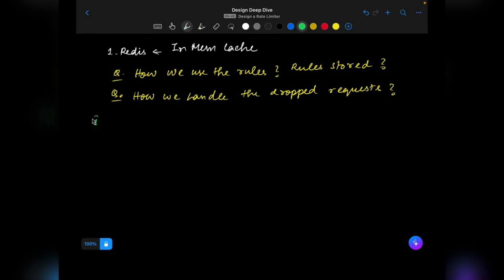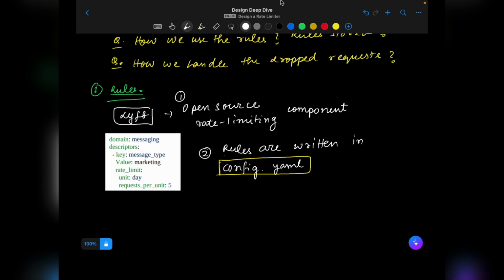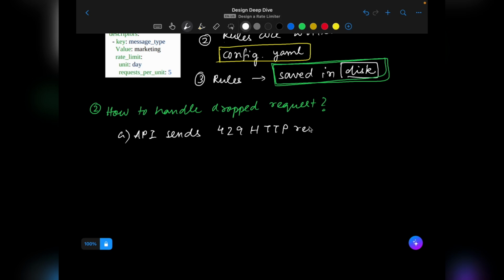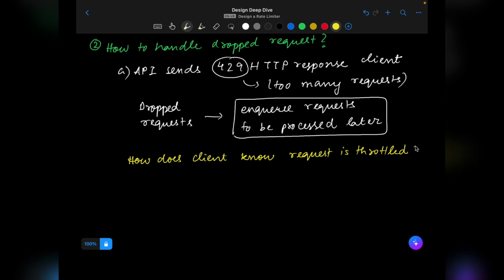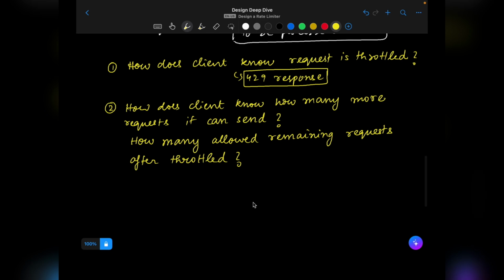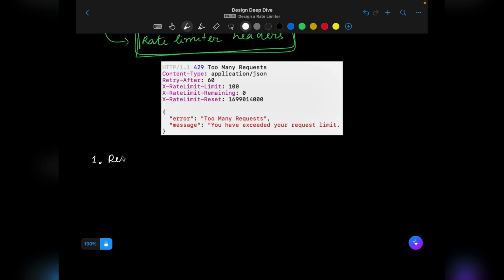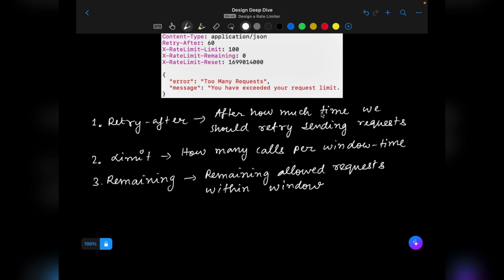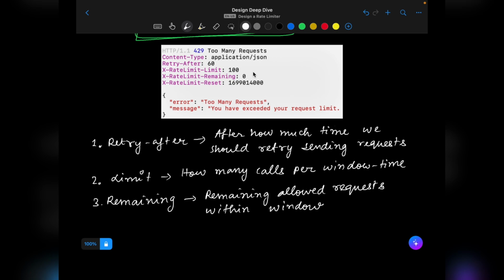Chapter 5: Design Deep Dive | Design a Rate Limiter | System Design Roadmap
Welcome to the fifth video in our playlist, Design a Rate Limiter! 🎉

About the Video:

This video dives deep into designing a Rate Limiter, a fundamental concept in distributed systems and backend engineering. topics covered in this video are:
1. Rate-limiting rules storage and implementation
2. Handling dropped requests